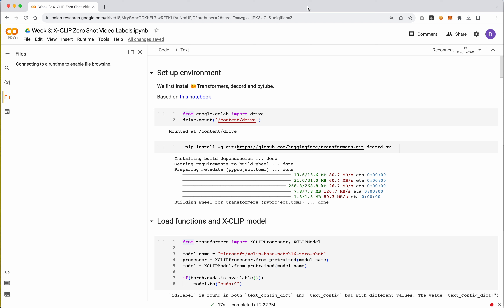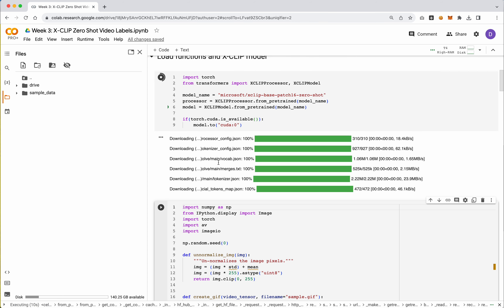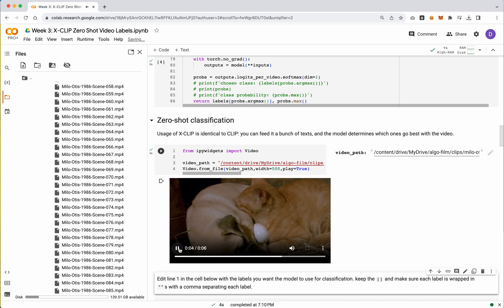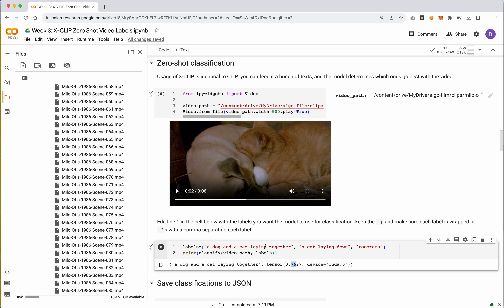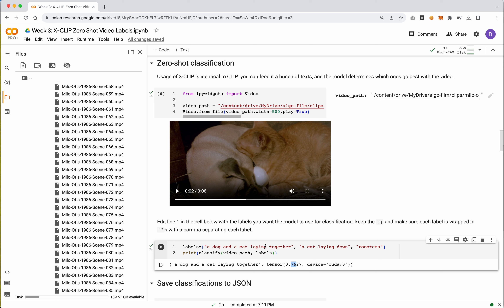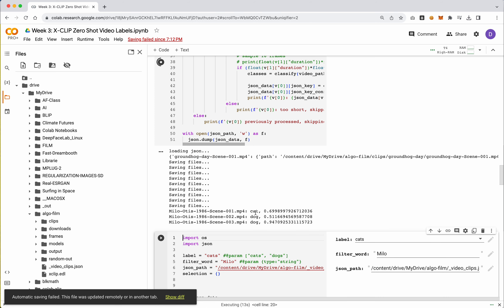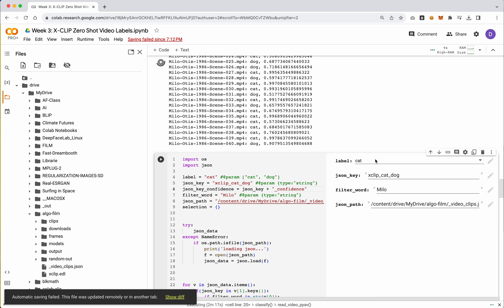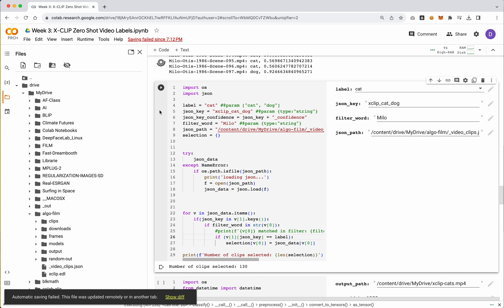Week 3: X-CLIP Zero Shot Classifier Labels